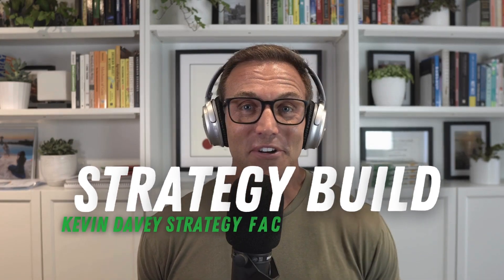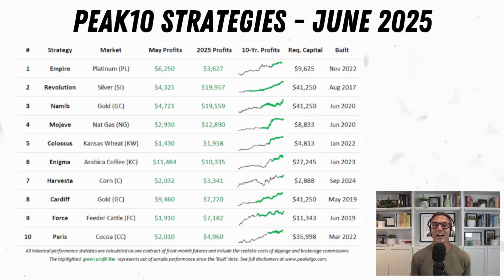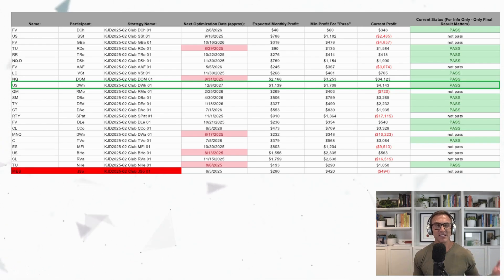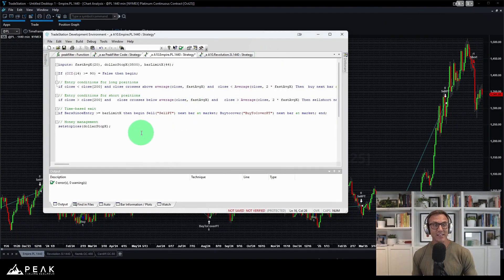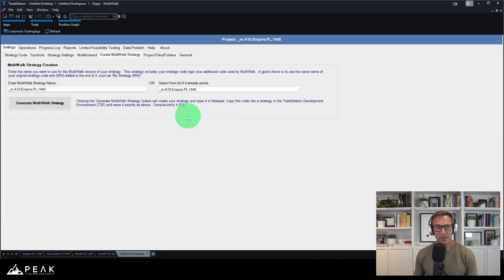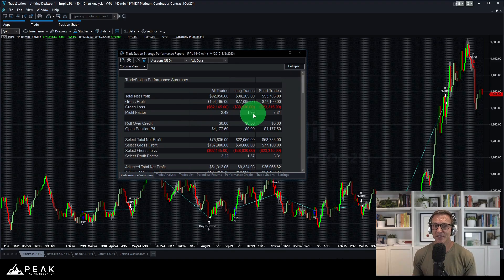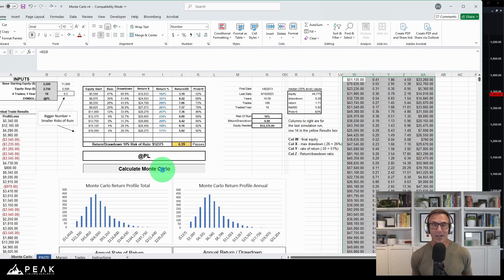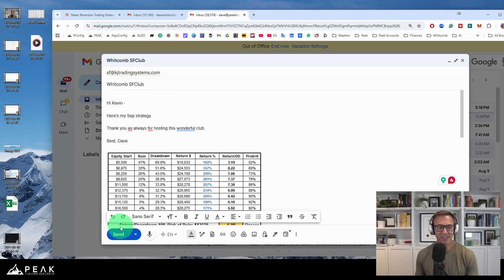Strategy Build! 🚀 Kevin Davey Club September 2025 📈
🏭 Kevin Davey Strategy Factory Club Build!

Dave Whitcomb, CFA, Head of Research, takes you behind the scenes of his systematic strategy development process for Kevin Davey's Strategy Factory Club.

🖥️ What to Expect:

📜 1. Strategy Discovery & Code Cleanup: Dave starts by examining a Peak10 strategy package to identify promising code patterns, then demonstrates the essential cleanup process to prepare the raw code for systematic testing and optimization, showing how to transform rough trading ideas into testable, robust system logic.

📊 2. Multi-Walk Forward Optimization: Watch the complete MultiWalk forward process in action, revealing how to use TradeStation's advanced optimization tools to identify the most robust parameter sets across different market periods while avoiding the curve-fitting trap that destroys most trading systems.

0:00 Introduction - This Works
1:35 Metals Strategy Search
1:52 Peak10 Strategy Start
3:19 Great Peak10 Strategy Options
6:24 Empire Strategy Code
7:32 MultiWalk Process
13:12 New WF Performance
13:55 Momentum of Truth & Monte Carlo
15:47 Filling Out Kevin's SFClub Sheet
17:49 Done! 👍🏼

This channel is for beginner, intermediate, and expert traders who are looking to learn more about commodity markets and quantitative trading strategies.